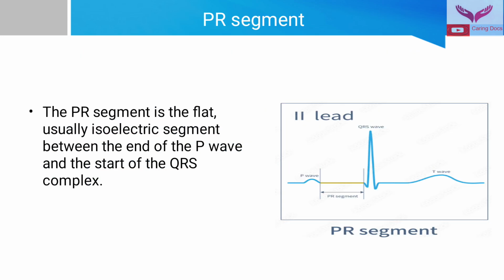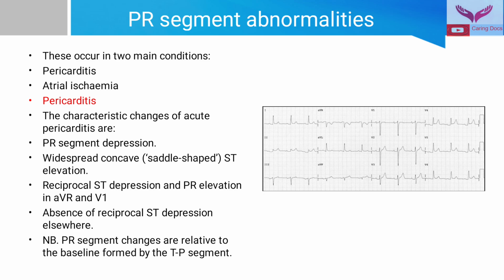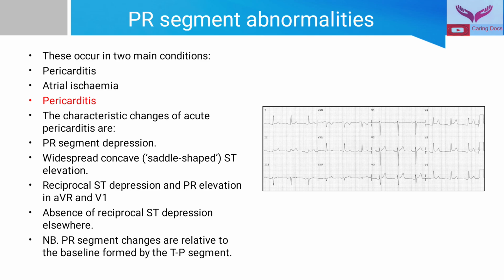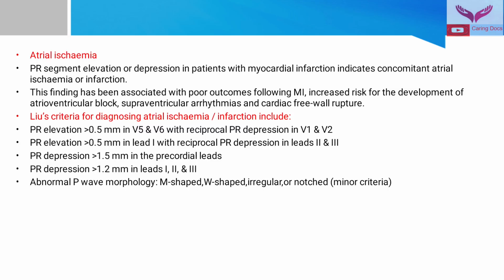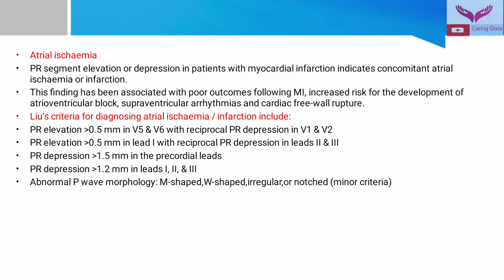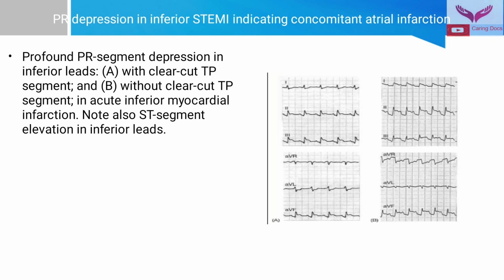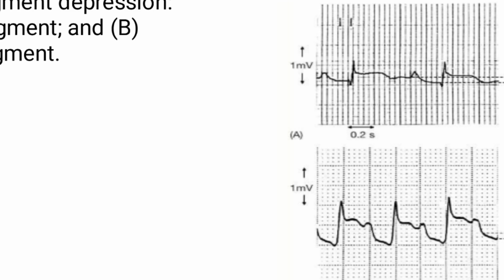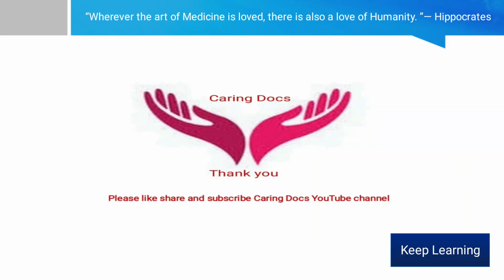ECG Basics | PR Segment | PR Segment Abnormalities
PR segment elevation or depression in patients with myocardial infarction indicates concomitant atrial ischaemia or infarction.
This finding has been associated with poor outcomes following MI, increased risk for the development of atrioventricular block, supraventricular arrhythmias and cardiac free-wall rupture.